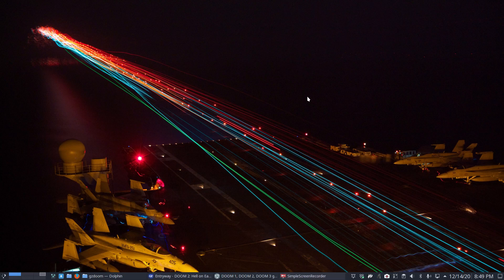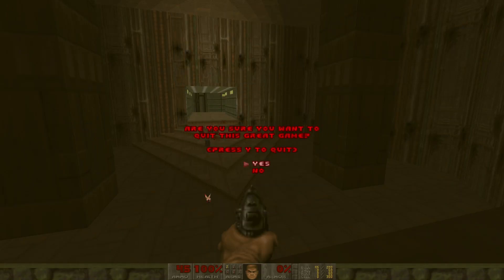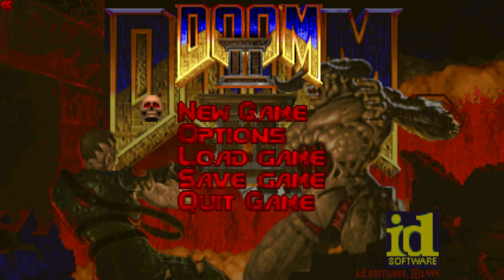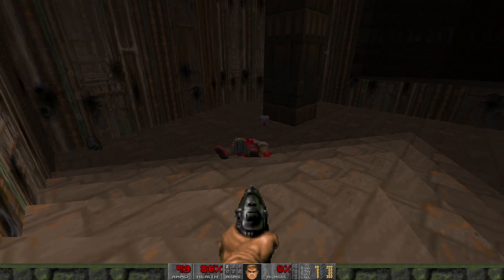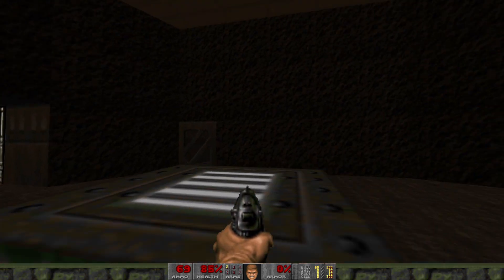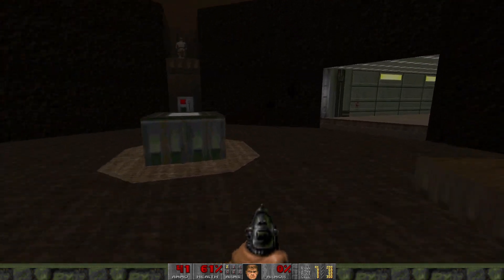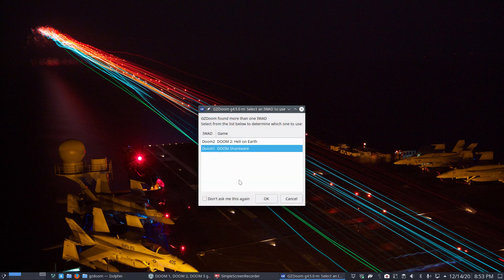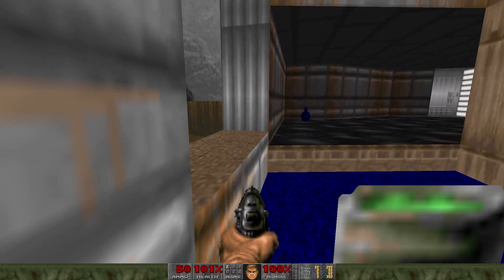ArcoLinux : 1759 Doom 2 : installing gzdoom on ArcoLinux and playing doom 1 and doom 2